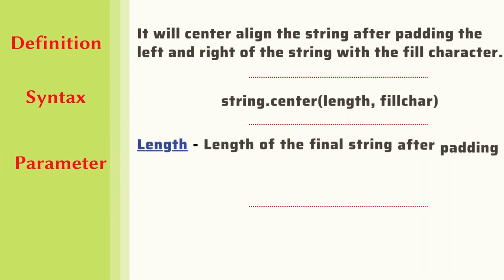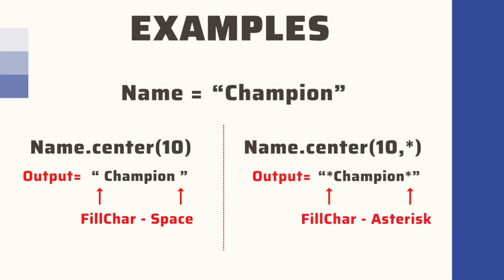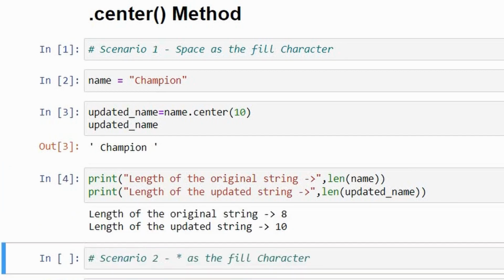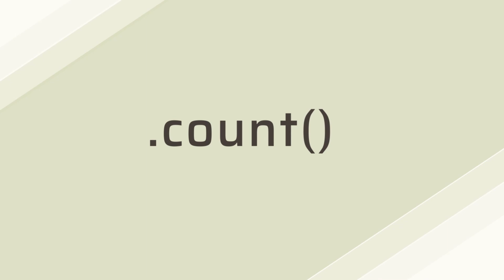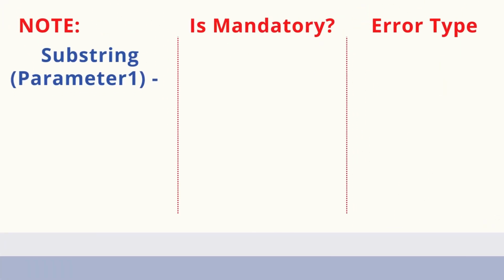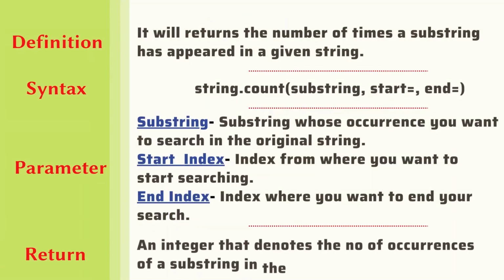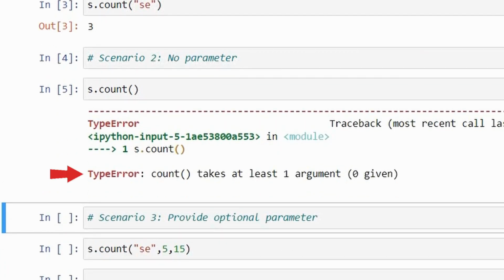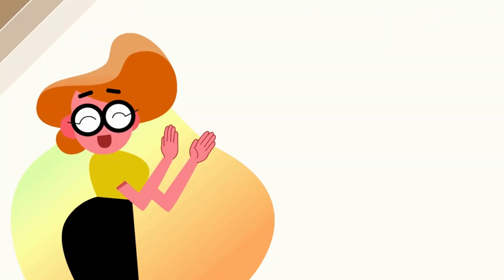Center || Count || String Functions || Python for Beginners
This video will help you understand about .CENTER() and .COUNT() functions of PYTHON STRINGS with examples and animation.

Video Covers:
--  .center() method
--  .count() method

Useful Links:
-- Python Programming: A Beginner's Guide to Learn Python
-- Automate the Boring Stuff with Python, 2: Practical Programming for Total Beginners
-- Python All-in-One for Dummies
-- Python: The Complete Reference
-- Data Science From Scratch
-- Python Data Science Handbook: Essential Tools for Working with Data
-- Practical Statistics for Data Scientists
-- Apple 2023 MacBook Air
-- Apple 2022 MacBook Pro
-- Acer Nitro V Gaming Laptop
-- HP USB Wireless Mouse
-- Lenovo Wireless Compact Mouse
-- Portronics Wireless Optical Mouse
-- Mouse Pad Large/Desk Mat
-- Gel Mouse pad with Wrist Rest
-- Vegan Leather Mouse Pad with Wrist Rest
-- uni-ball Eye 0.7mm Roller Ball Pen
-- Reynolds TRIMAX
-- Pentonic Ball Pen
-- Hauser Sonic 0.55mm Gel Pen
-- STABILO Fineliner Pen point
-- To Do List Acrylic Board for Desk
-- 2023 Undated Daily Planner/Journal/Schedule/To-Do List/Productivity Tracker/ Gratitude Journal/Mood Tracker for Wellness
-- Daily Planner and Journal
-- To Do List Daily Planner Notepad A4
-- Simple Planner: 12 Months Undated
-- Journal Diary
-- Soft Cover 6 Subject Spiral Binding Notebook, Single Line
-- Hard Bound Notebook with Elastic Band Closure & Pen Loop
-- 5 Subject Notebook
-- Classic Notebook Checkered
-- Sticky Book Tabs Colorful Annotation Tabs
-- Transparent Sticky Notes
-- Pastel Sticky Notes Pad
-- Post-it Super Sticky Notes